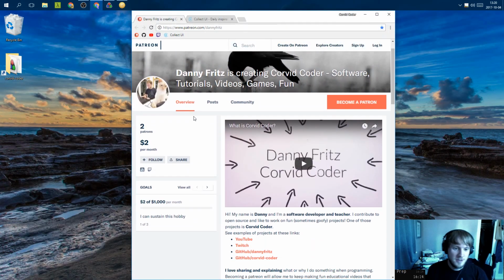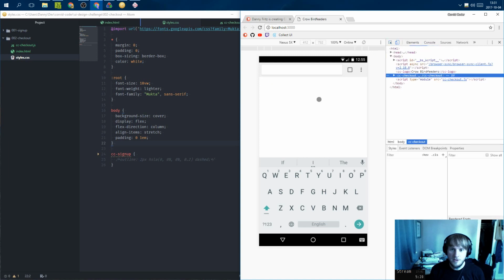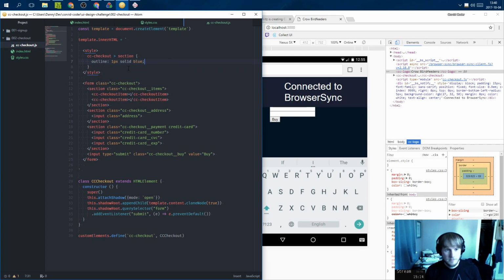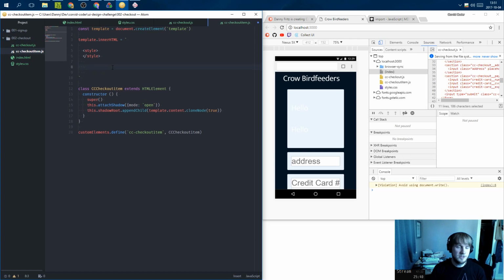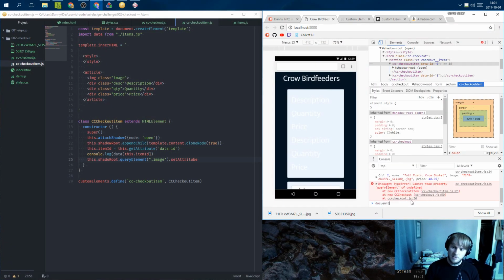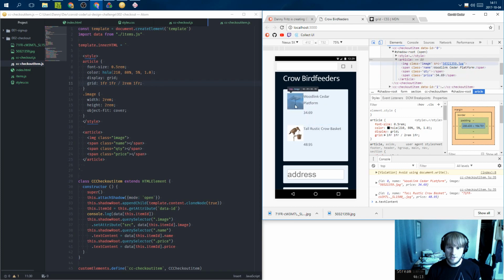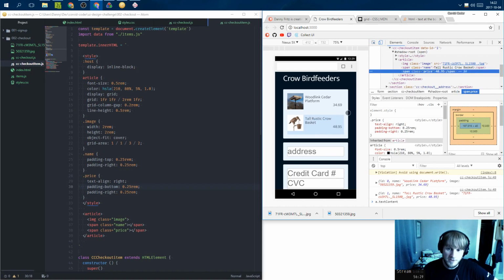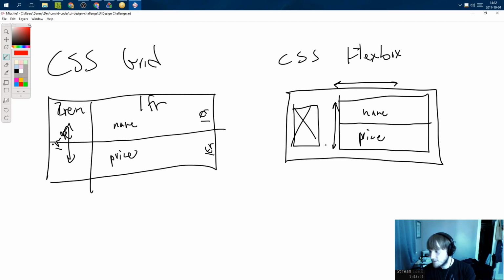Checkout - UI Design Challenge 2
Corvid Coder educates others on programming, game development, and software development.